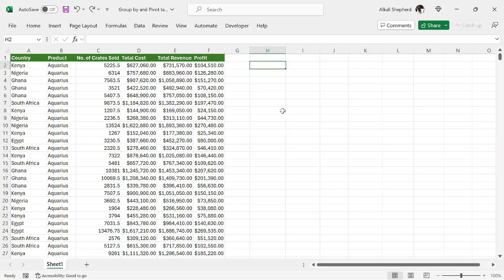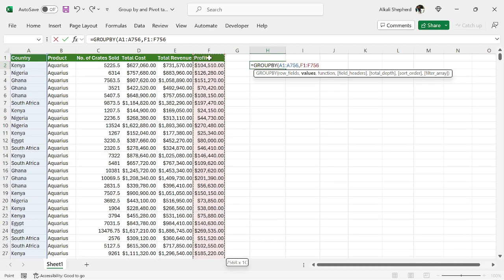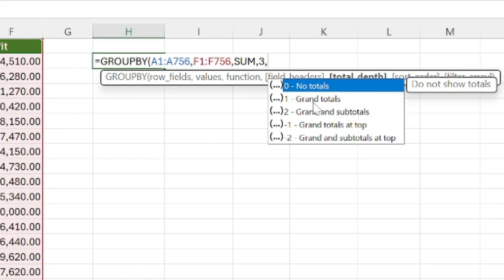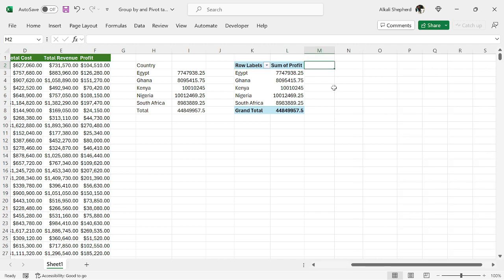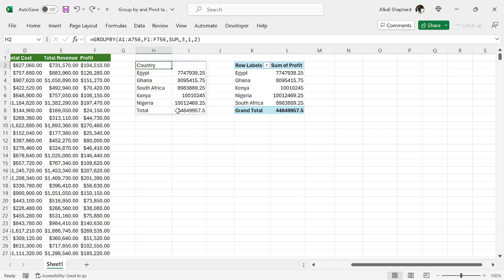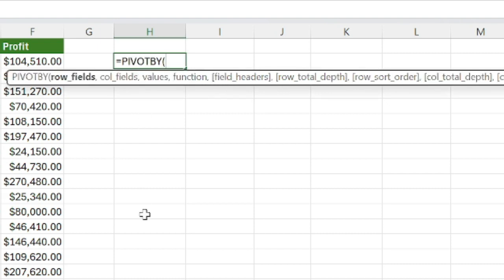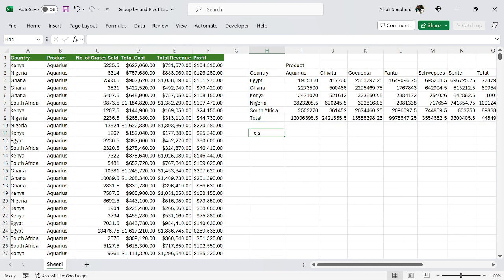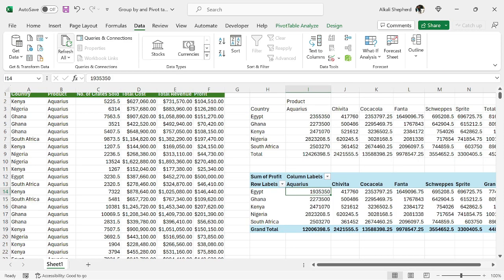Explore New Excel PivotBy & GroupBy Functions vs. Classic Pivot Tables for Powerful Data Insights!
Join us on an Excel adventure as we delve into the cutting-edge PivotBy & GroupBy functions, challenging the conventional wisdom of classic pivot tables. Discover how these powerful tools elevate your skills, providing unparalleled insights and transforming your data game. Elevate your Excel proficiency and stay ahead in the world of data analytics!